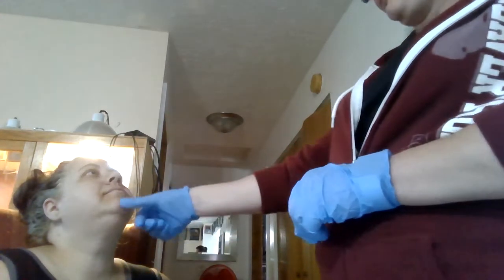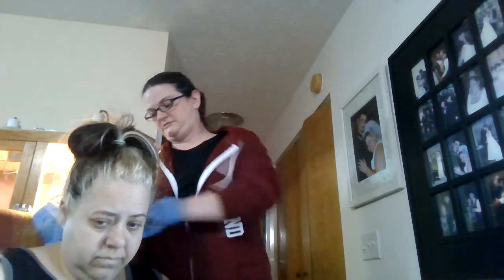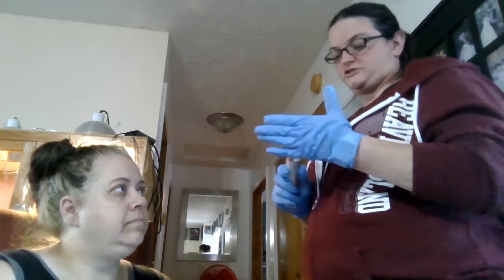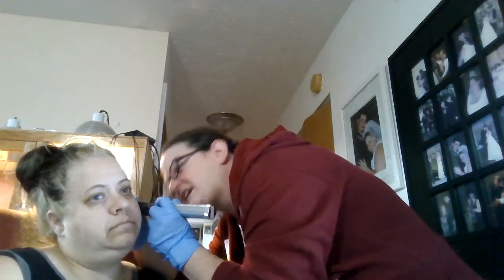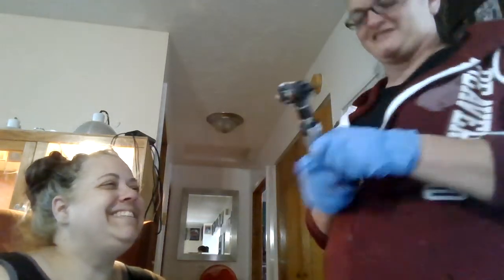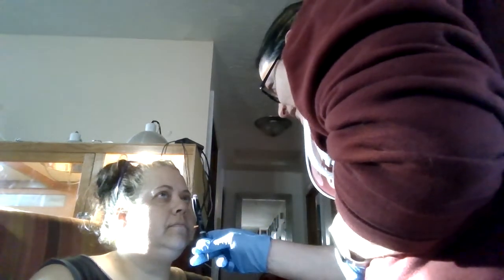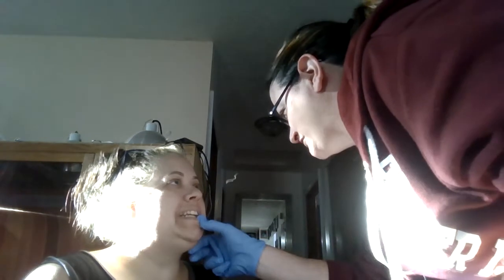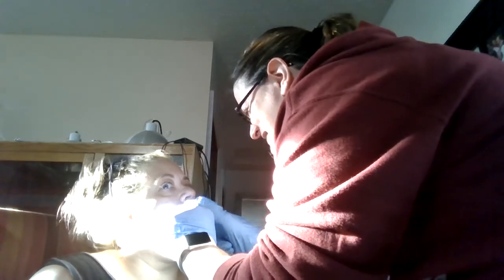week one assessments